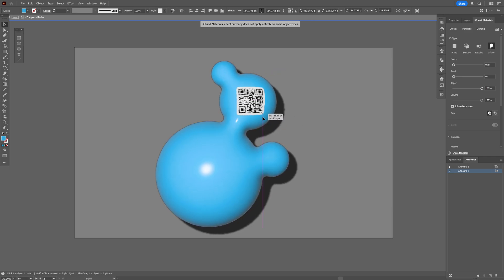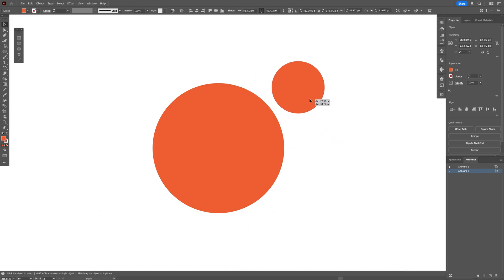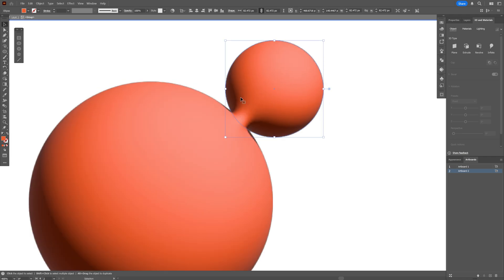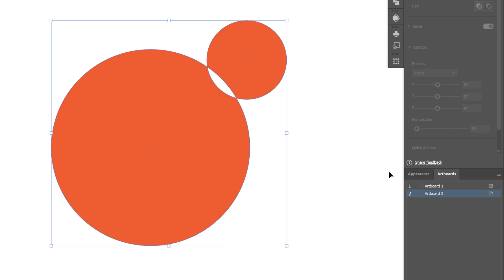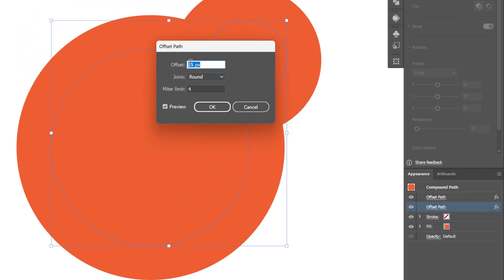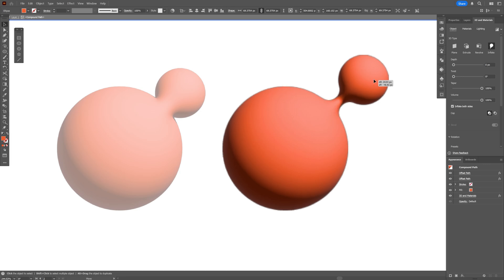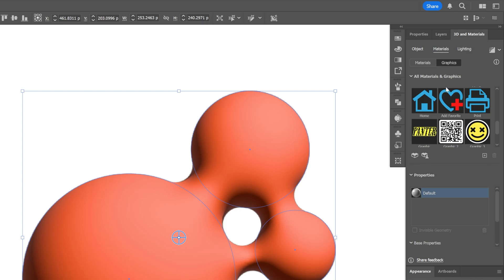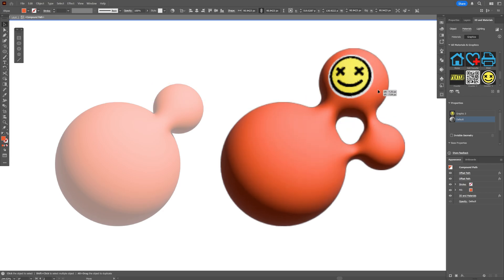Unknown Secret Inflation Tricks In Illustrator You Need To Know